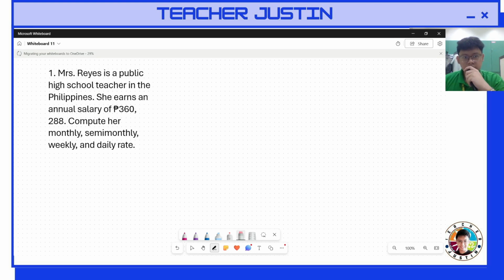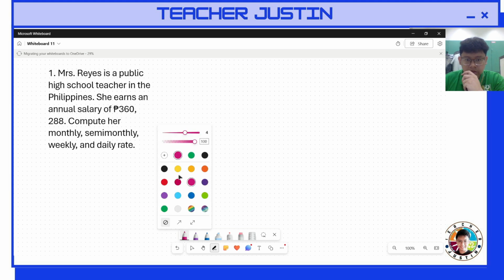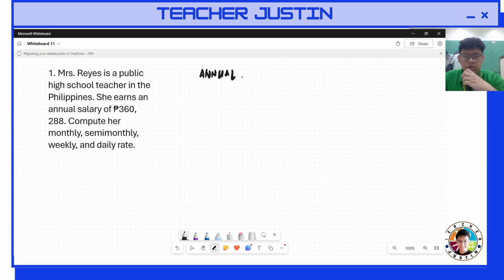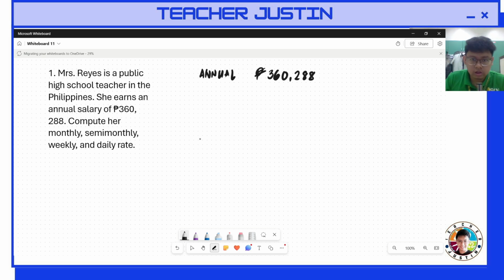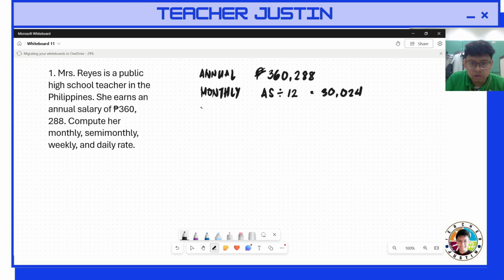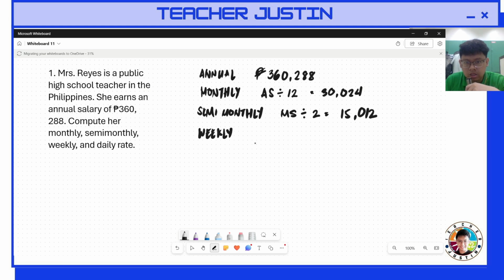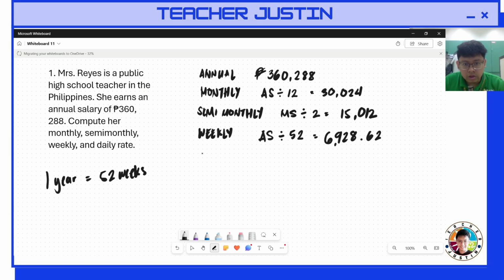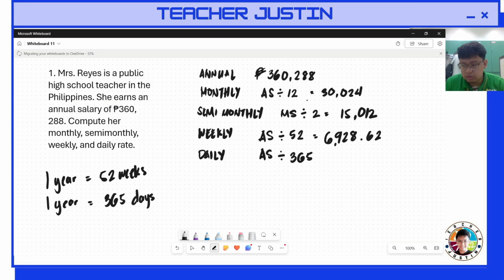How to Compute Monthly, Semimonthly, Weekly, and Daily Salary | Easy Step-by-Step Guide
In this video tutorial, you’ll learn how to compute salaries across different pay periods, annual, monthly, semimonthly, weekly, and daily, using simple and clear formulas. Whether you're a student, employee, or HR practitioner, this guide will help you understand how salaries are broken down and calculated in real-life situations.